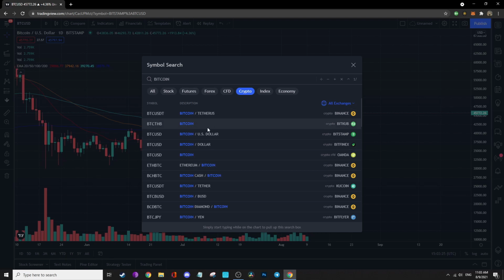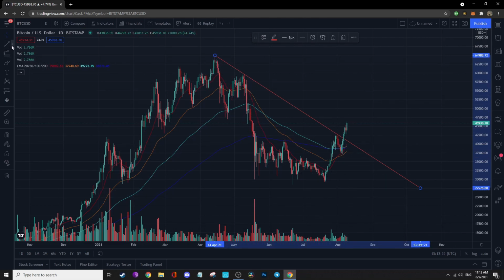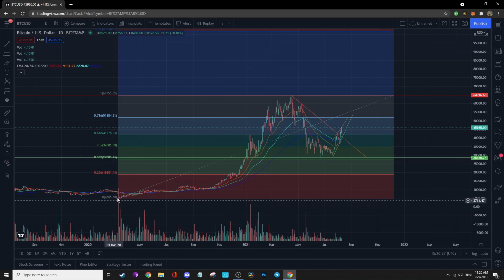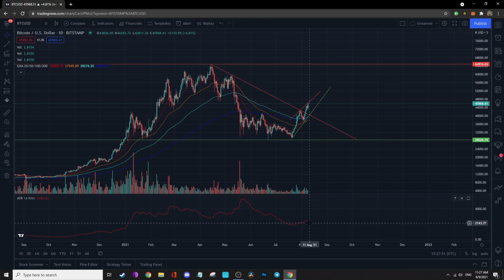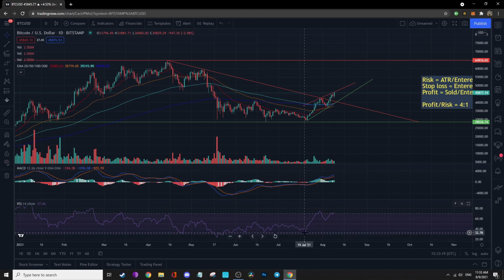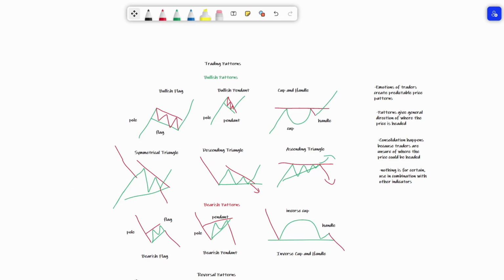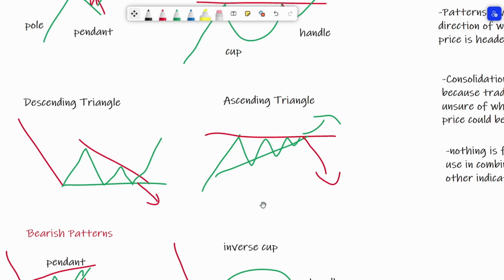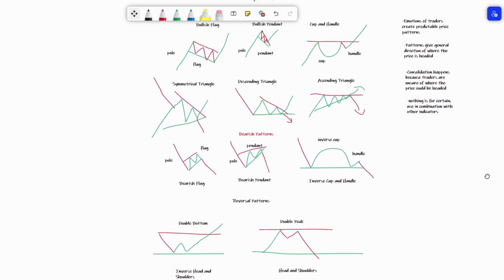Technical Analysis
Deep Dive in to Technical Analysis to learn to read Charts and Patterns & trade crypto for profit.